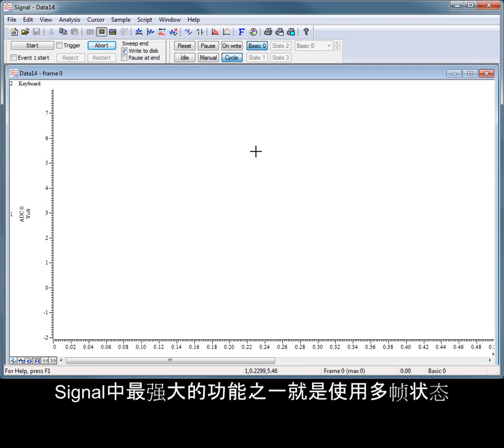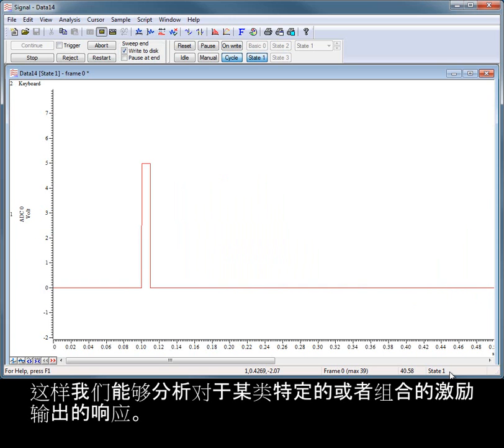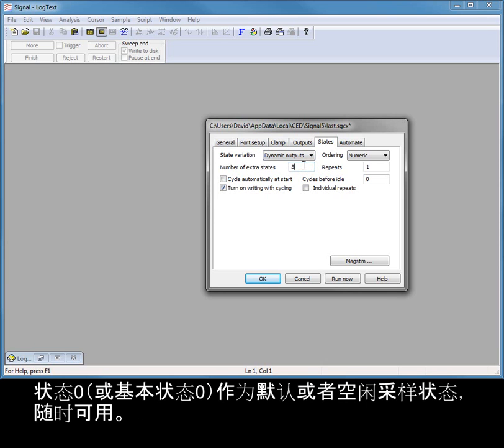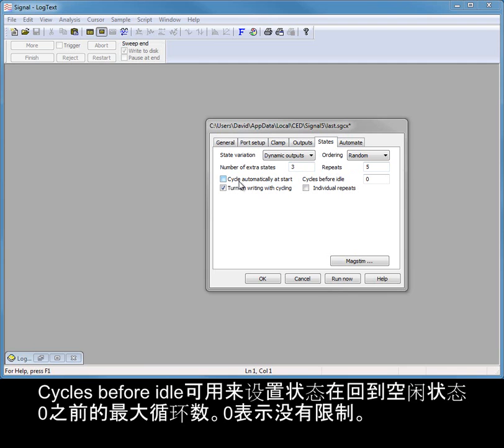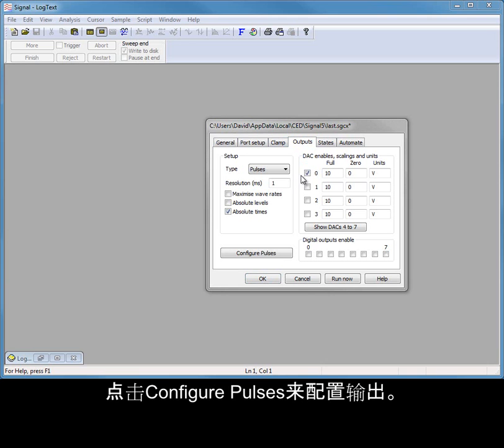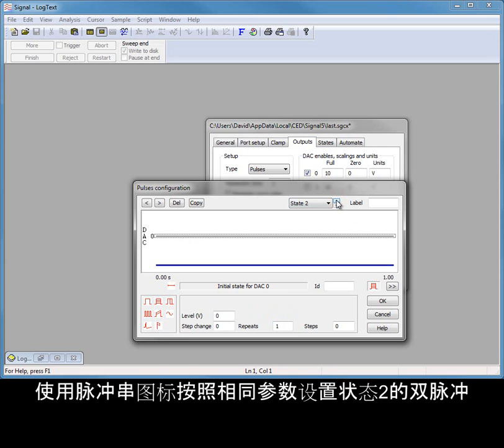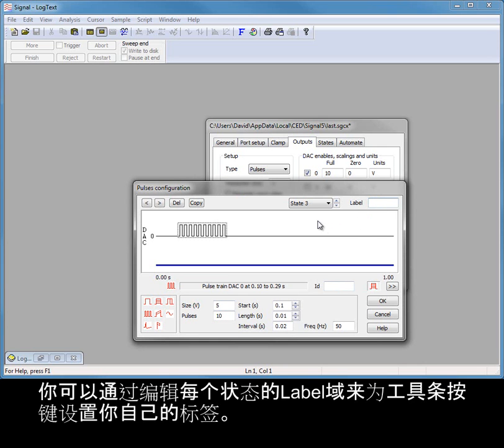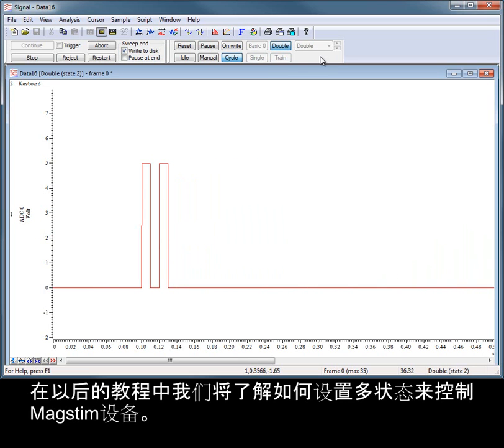Signal 视频教程: 多状态采样简介 (MultipleStatesC)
Signal最强大的功能之一是使用多个帧状态来建立大量不同组的输出脉冲，以供实验使用，并且在采样时在这些输出脉冲间切换。本视频教程将演示如何在Signal中建立多个状态。